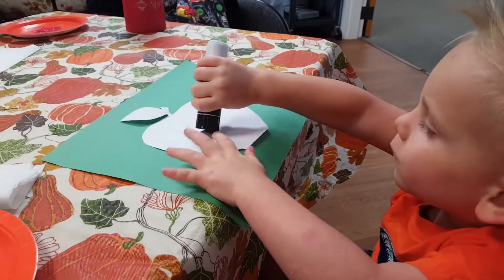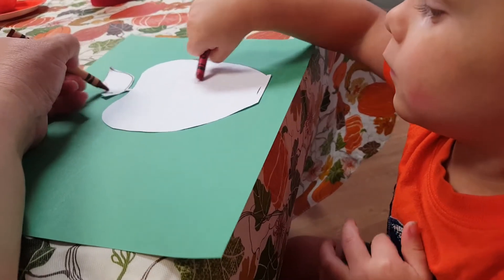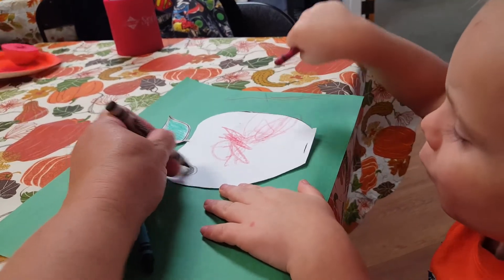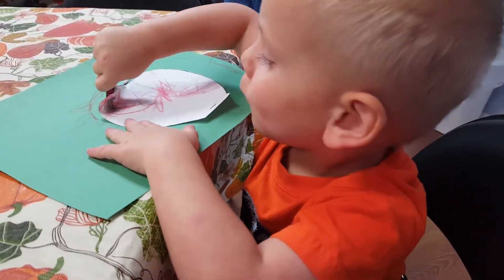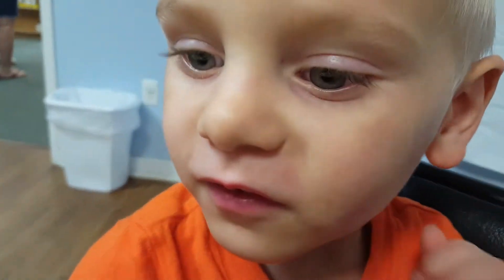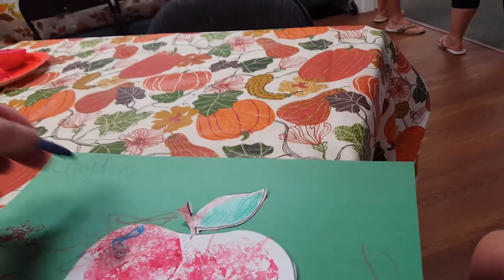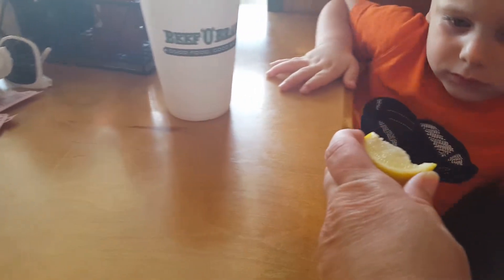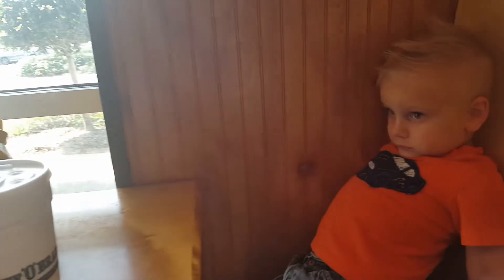Library And Lunch With Brayden!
Our weekly trip to the library and some lunch time attitude!!